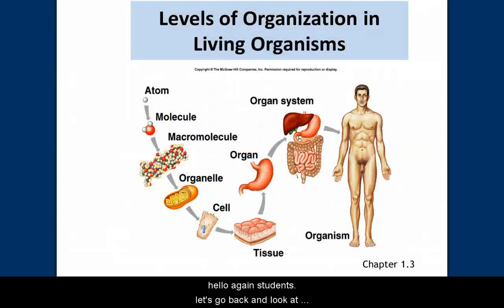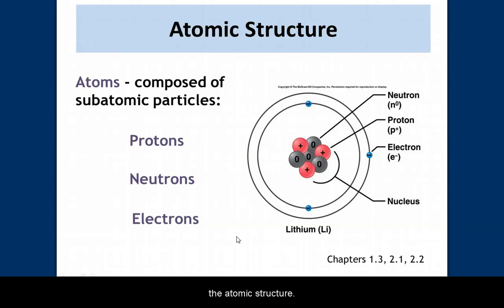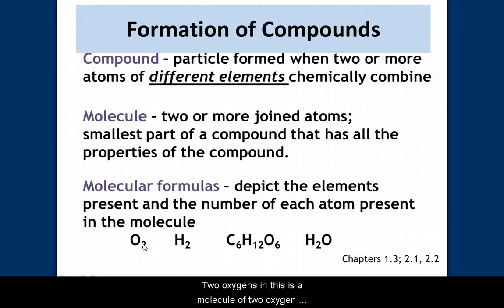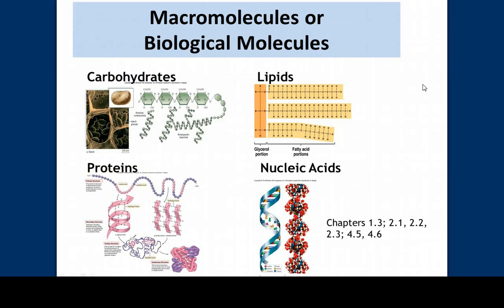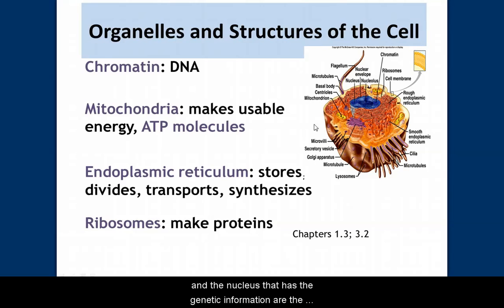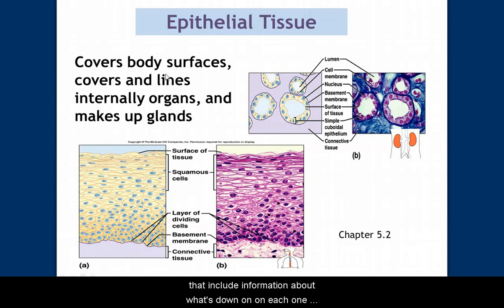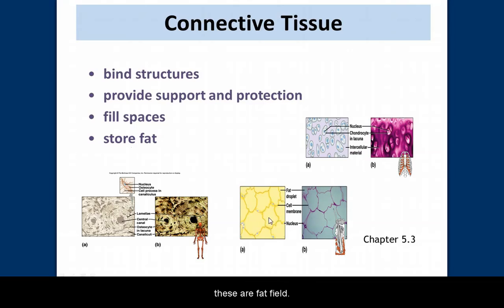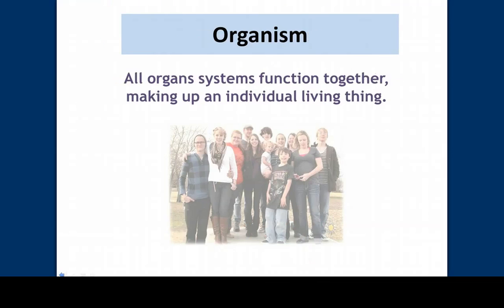Levels of Organization of Living Organisms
From the atom to an organism.